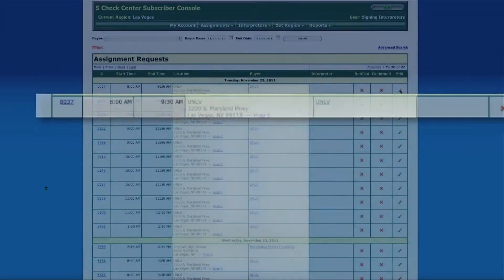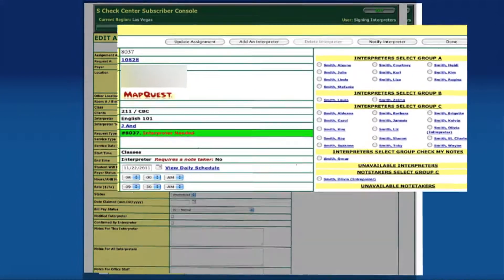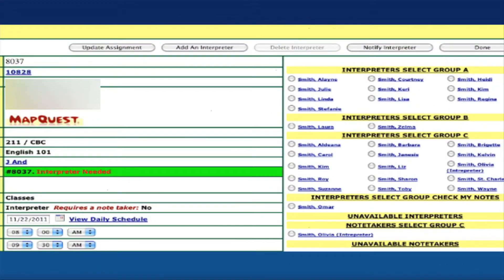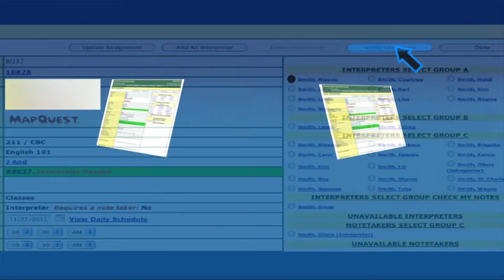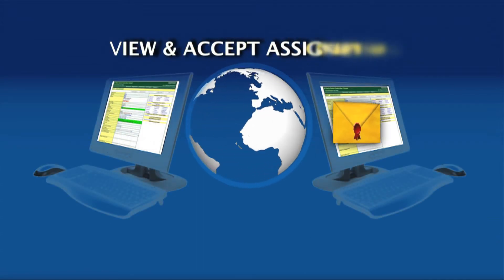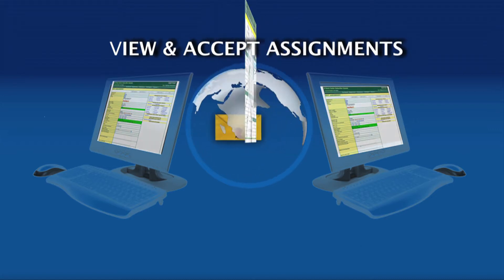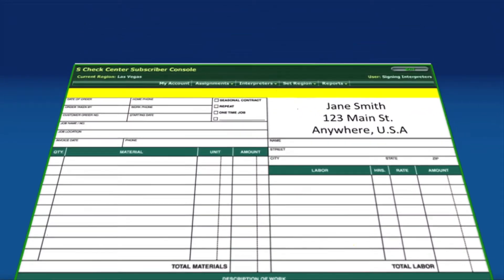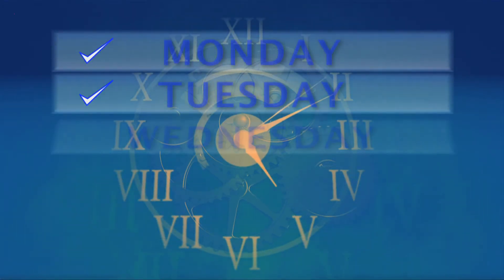S Check Center Website Introduction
Created in support of a website launch, this video provides a brief introduction to the key features of this client's website. This 1:11 product video includes high-resolution graphics, a professional voice over, and professional scriptwriter at your disposal.